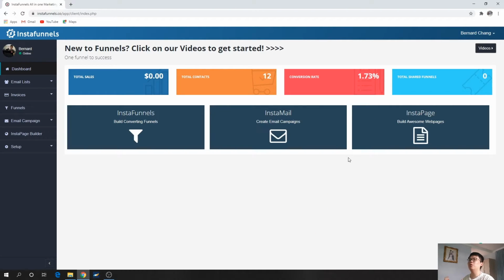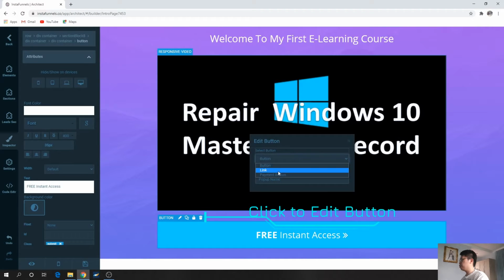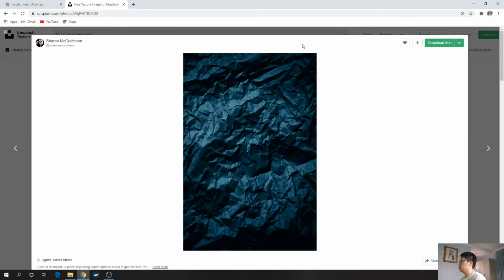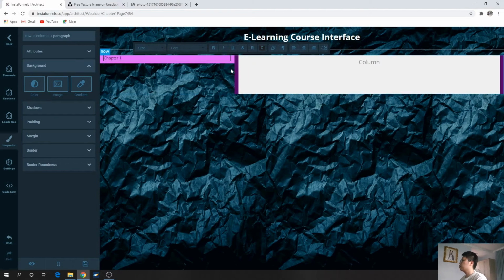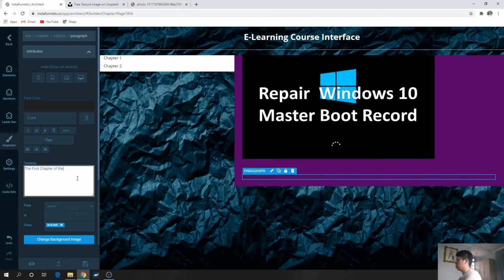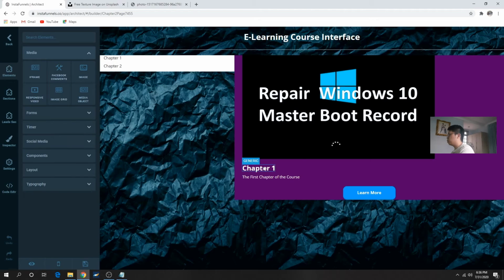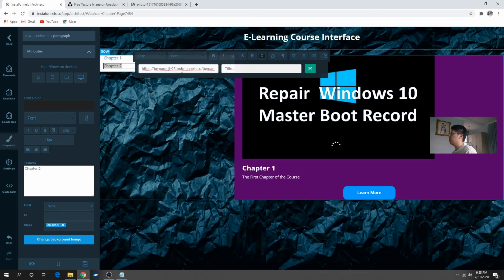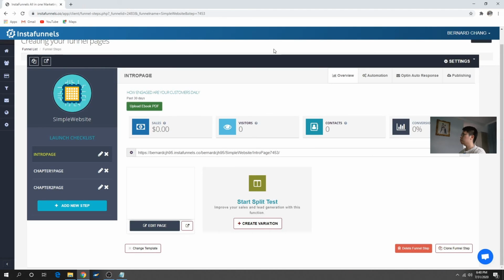Episode 23: How To Build A Website With Just Simple Clicks + Drag and Drop?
Hurry before it expires!

Why do we need a website?
First of all, website can represent a sign for your prospects that you are legit online. Furthermore, you can reach more people via online much faster as compared to online.

A website is a great place for you to place information about your business or even FAQs that people tend to have. Not only businesses, it also can represent a common place for people to learn new things (E.g. Education websites).

As websites slowly become a necessity for businesses to survive, website development becomes a requirement to fulfil that objective, However, learning website development from scratch via programming can be tough, hence InstaFunnels is here to help you get your website up real quick through drag and drop to place the things you want people to see online fast,

So, hurry up and get started in InstaFunnels by clicking the link above.